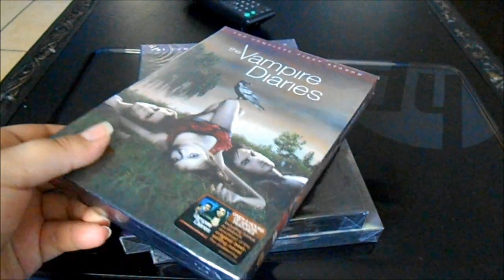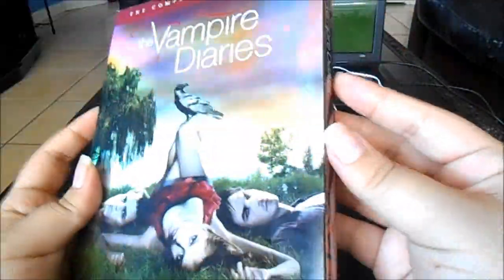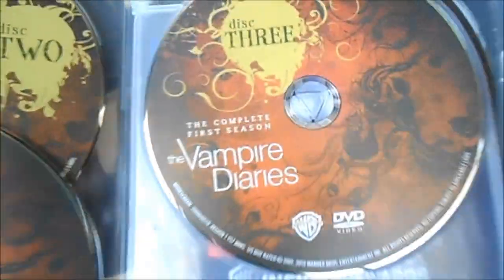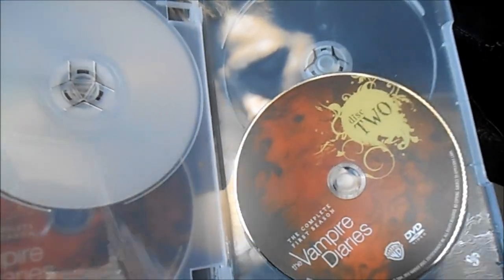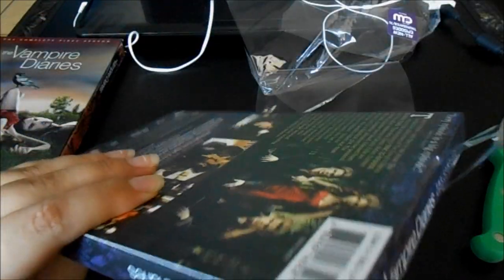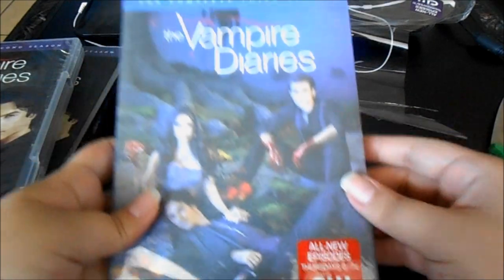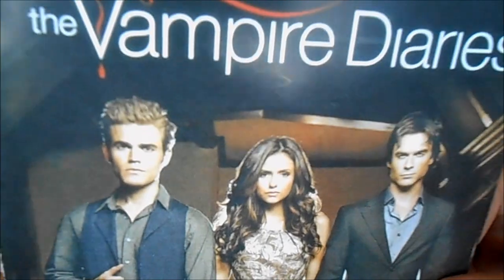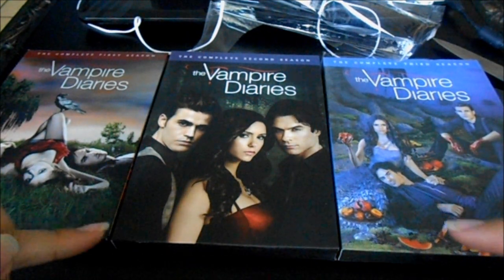The Vampire Diaries Seasons 1+2+3!!!! UNBOXING!!!